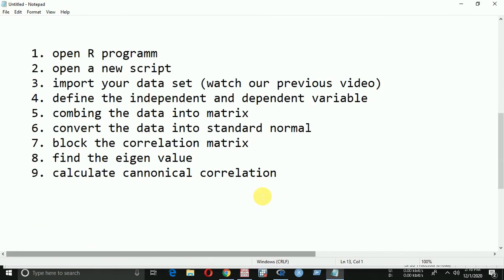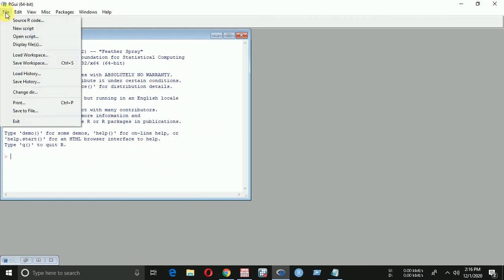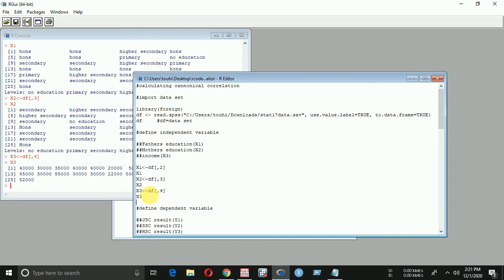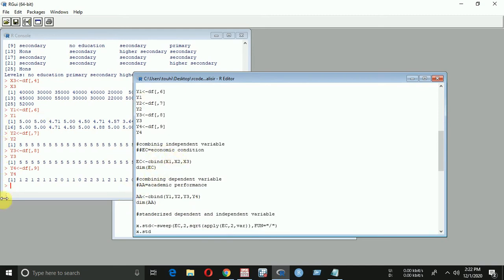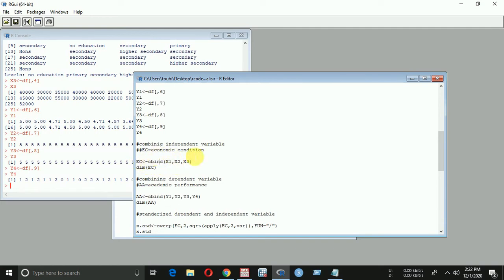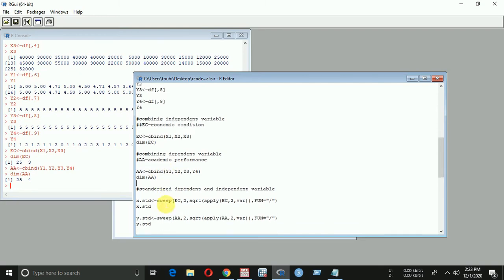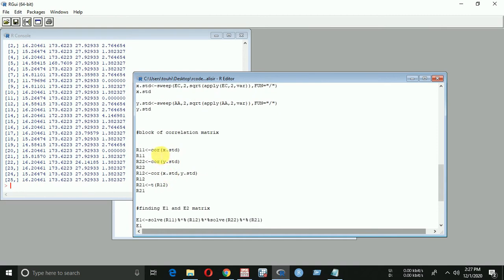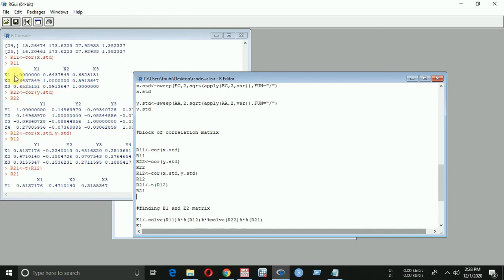How to find Cannonical Correlation using in R | Cannonical correlation analysis- statisticalaid.com